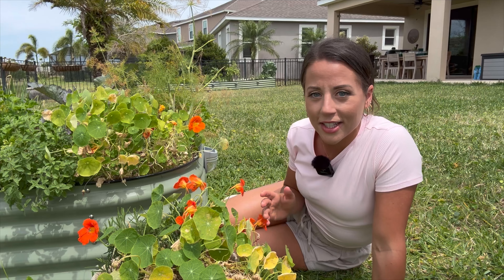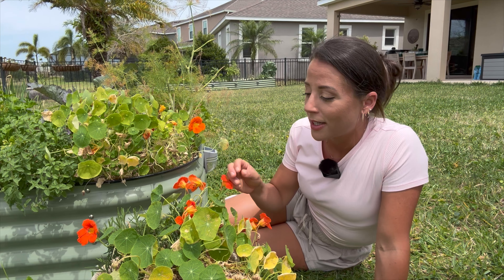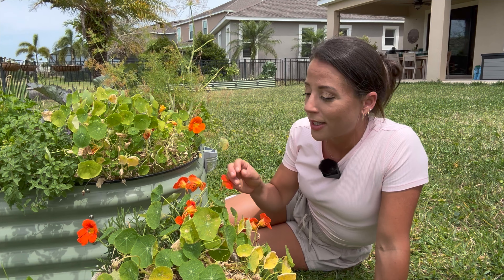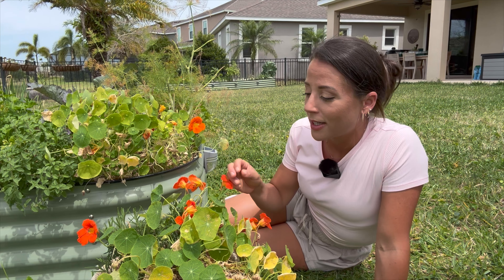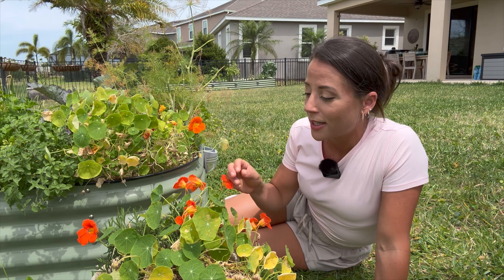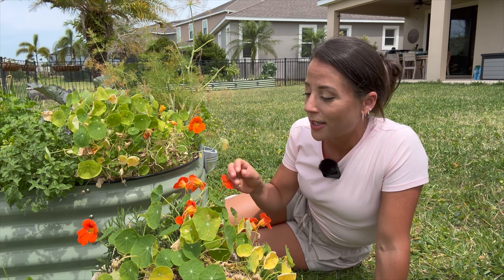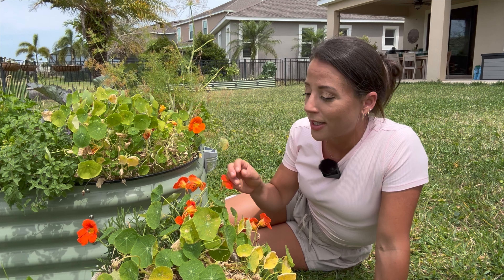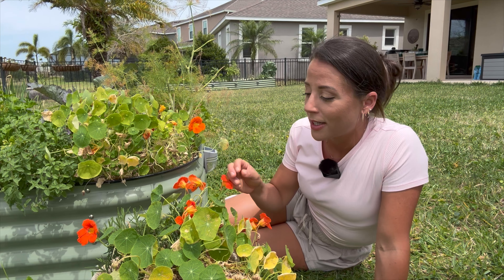I Planted Nasturtium as a Trap Crop and Unexpectedly Got a New Salad Green!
This video is all about a popular flower, nasturtium. I’ll talk through how to start seeds, where to put it in your garden and I’ll even try eating it.

Nasturtium seeds

Leaves, Roots, & Fruit Book

Barebones Shears

Barebones Pruners

Barebones Cultivator Hand Tool

Barebones Spade Hand Trowel

Giraffe Tools Retractable Hose

FoxFarm Liquid Fertilizer Trio

FoxFarm Soluble Nutrient Trio

FoxFarm Kelp Me Kelp You & Wholly Mackeral

FoxFarm Cal-Mag

FoxFarm Liquid Plant Nutrients

Yeti Camino 35 Tote

Seeding Square

Mushroom Shaped Watering Globes

Wine Bottle Watering Stakes

EZ Straw mulch

Seed organization boxes

Strawberry Fields Soil

Space Coast Harvest is a participant in the Amazon Services LLC Associates Program, an affiliate advertising program designed to provide a means for sites to earn advertising fees by advertising and linking to Amazon.com. Space Coast Harvest is also a participant in the Drip Depot affiliate advertising program.